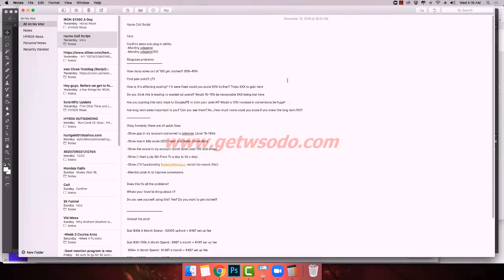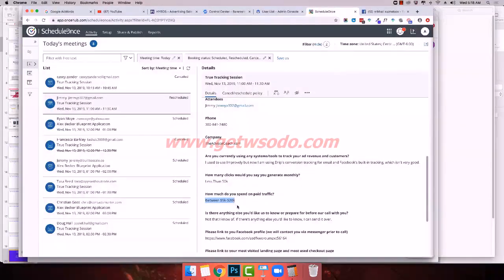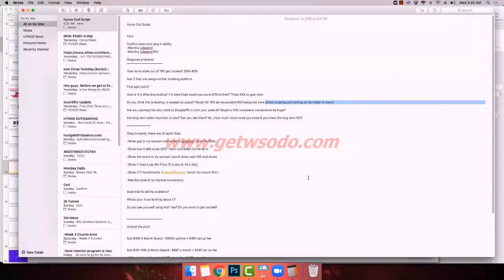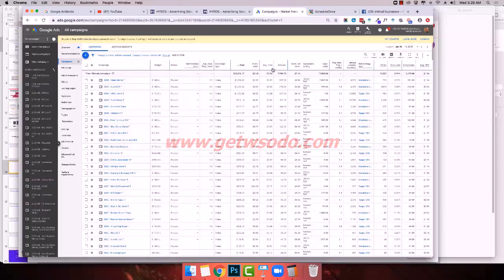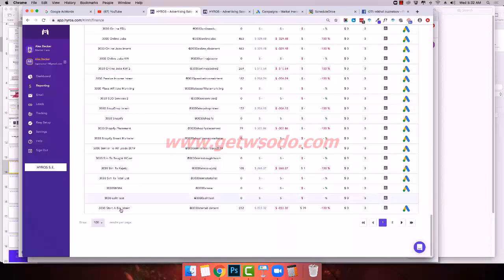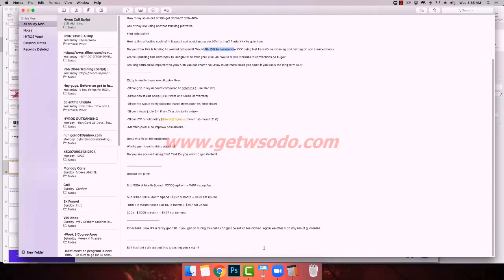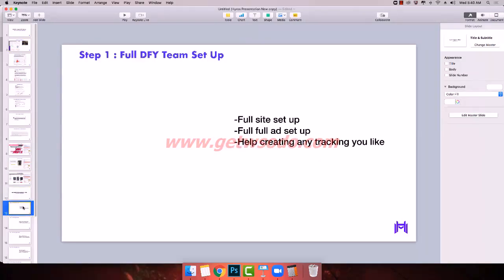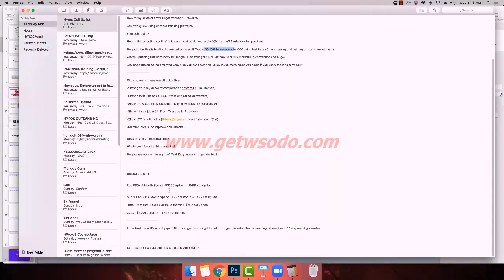10 03 HYROS How The Script Works